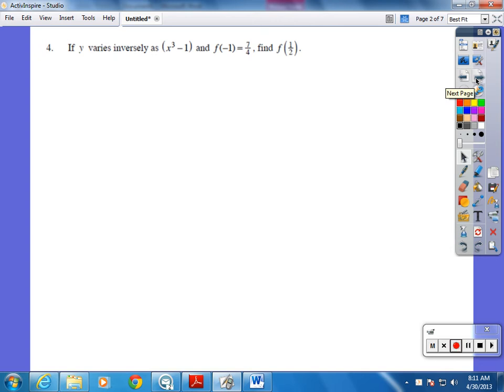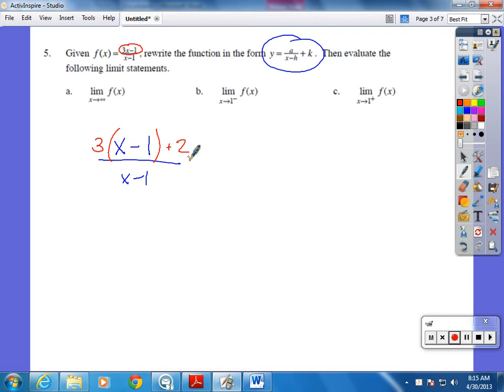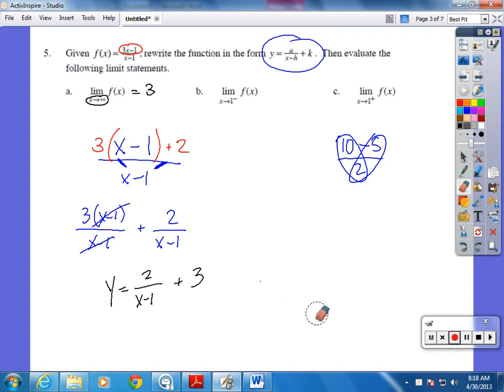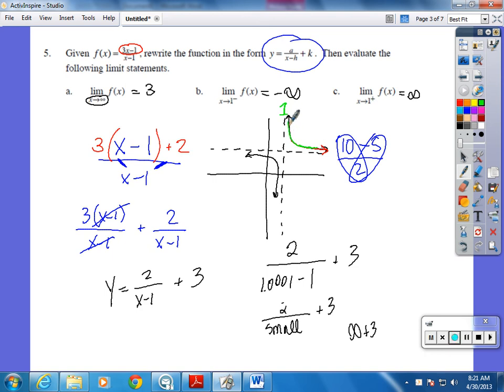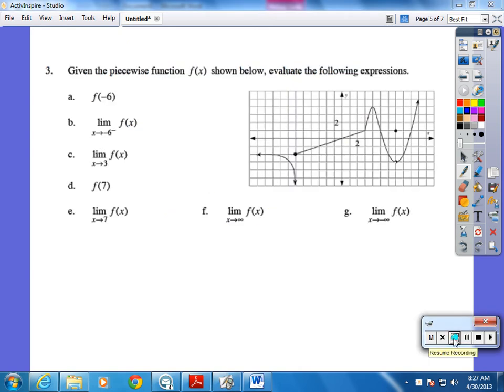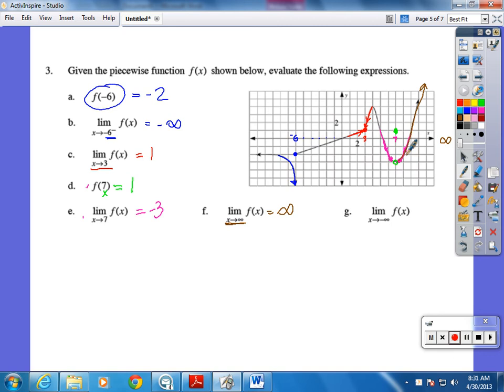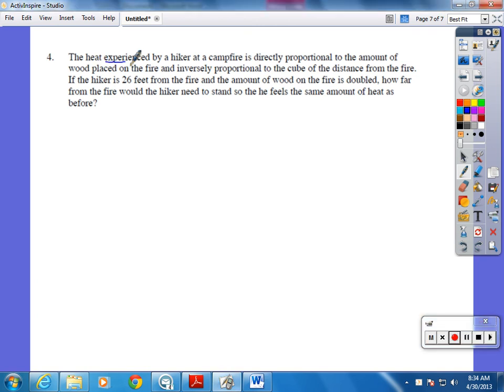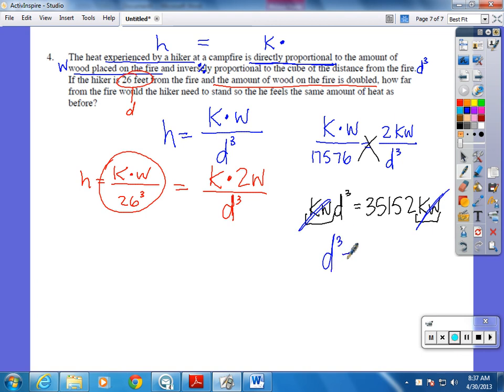Unit 5 Review 2